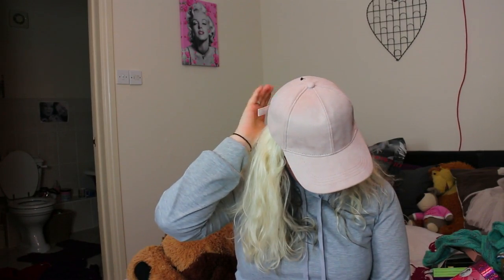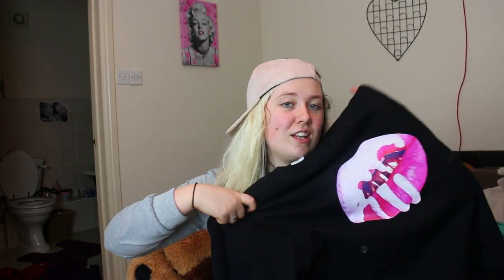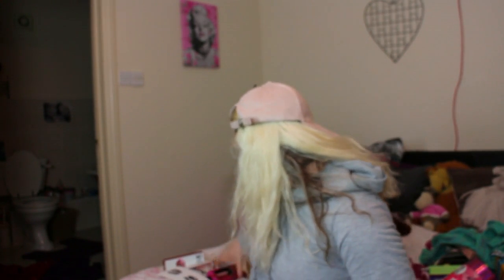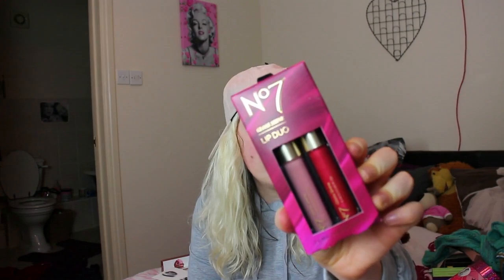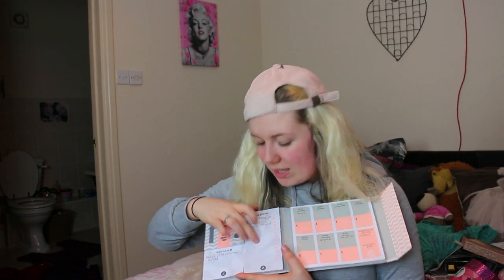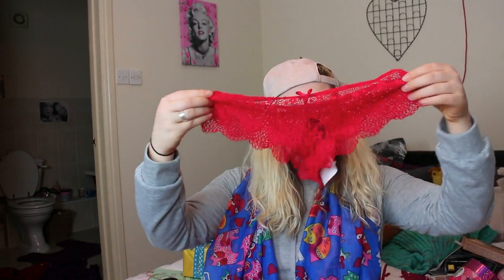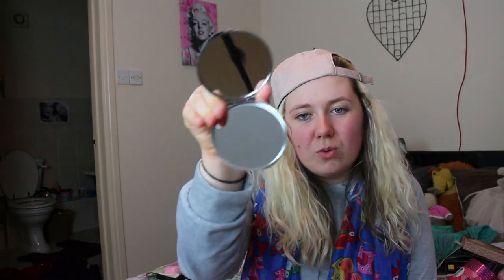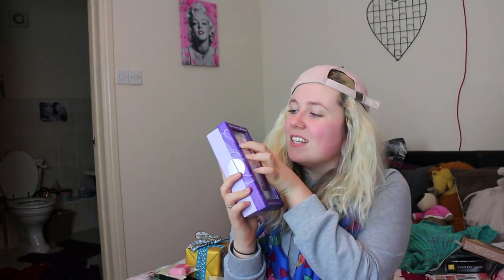WHAT I GOT FOR CHRISTMAS 2016!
WHAT I GOT FOR CHRISTMAS 2016!| GRAYLAR

sorry I didn't have any makeup on that's probably why I look a bit rough :/

love you's :)